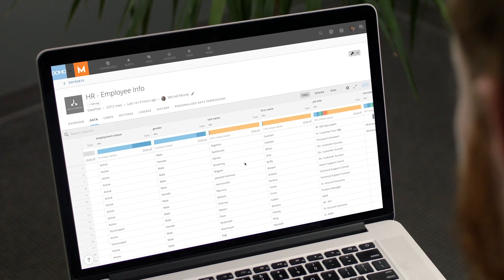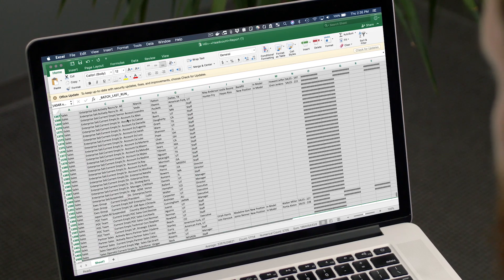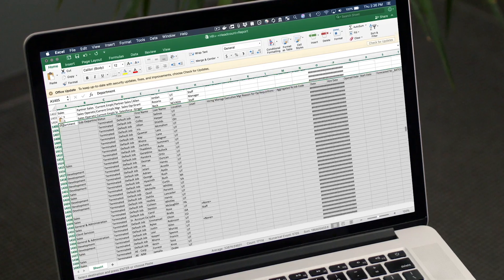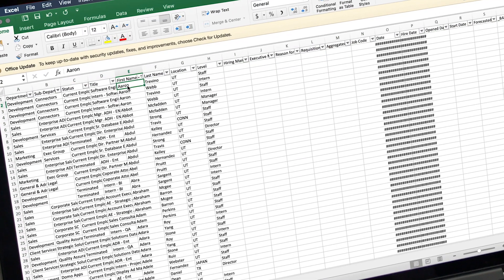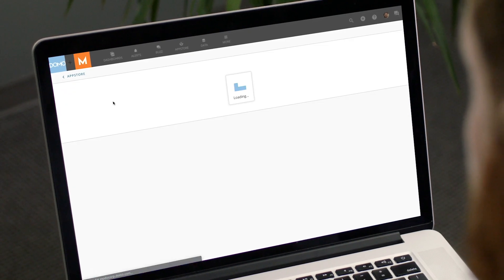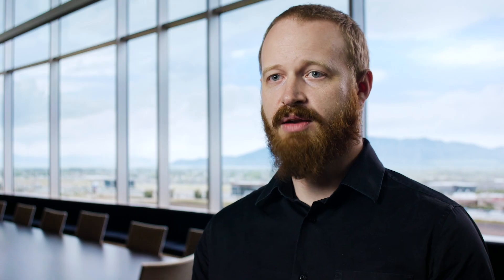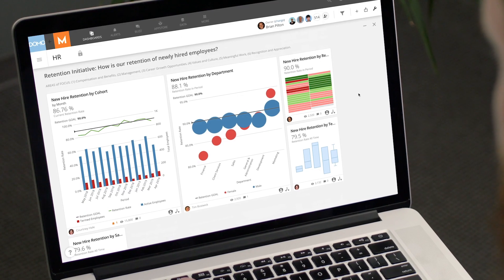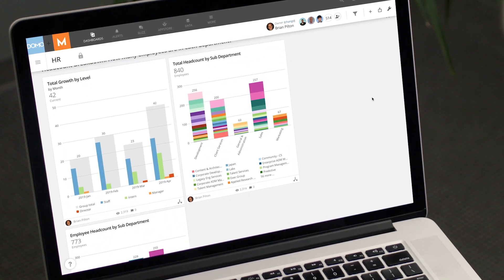Snapshotting Data Solution in Domo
In this iSolveditwithDomo video John Stevens talks about how he created a solution to snapshot daily data in order to have a historical view, and then automated the process.